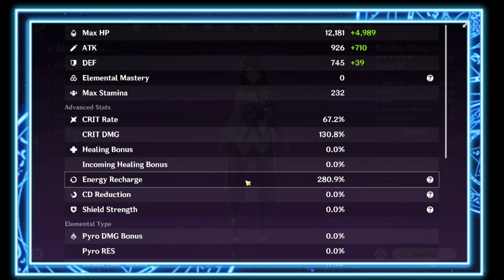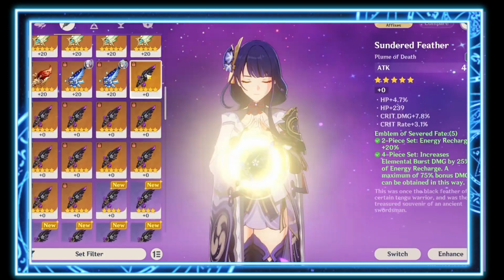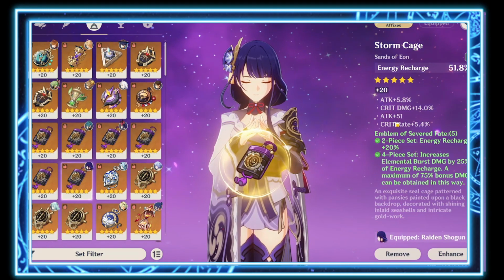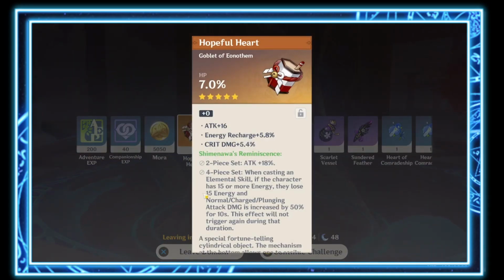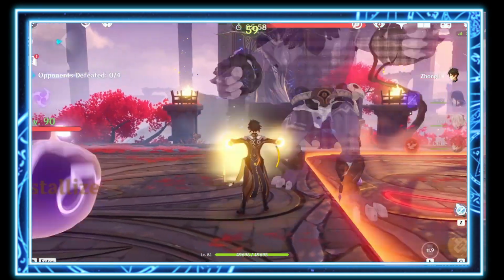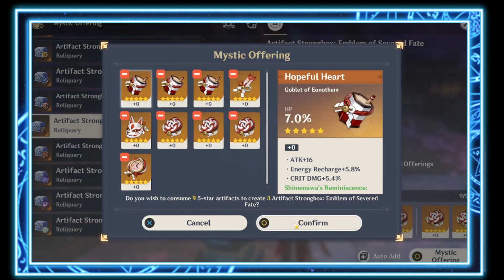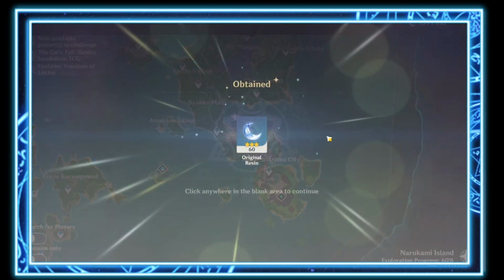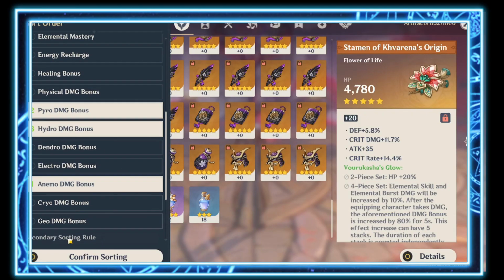THIS IS FINE... I ARTIFACT WARS I GENSHIN YEAR ZERO EP 6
For one year, I'll upgrade characters until they are perfectly built using 500 resin each day. This is the start of that year. The Year Zero experiment has begun.